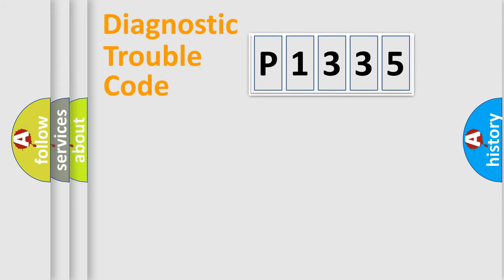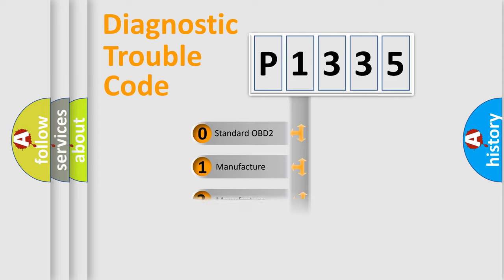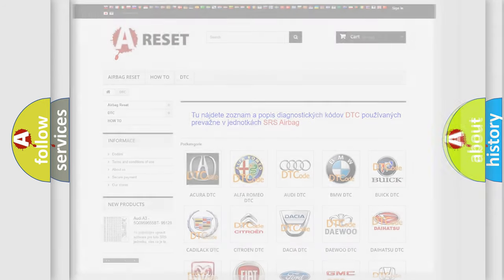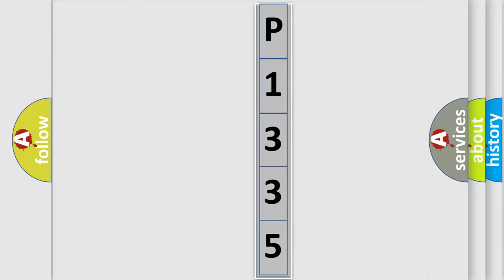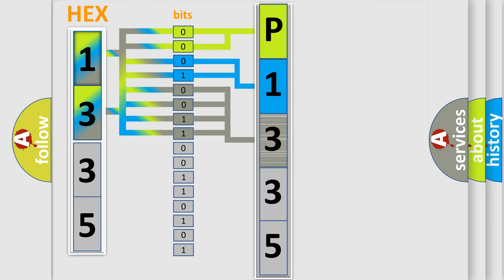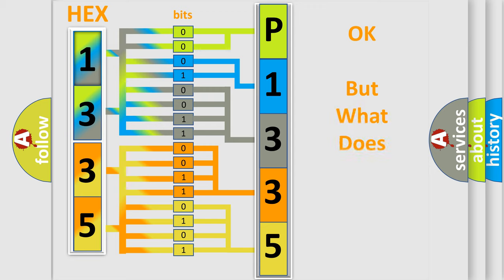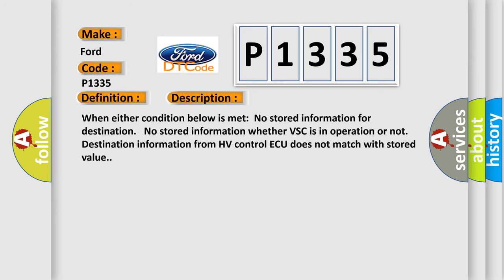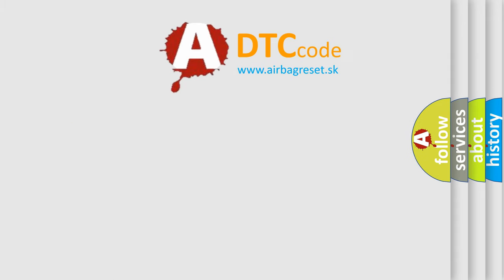DTC Ford P1335 Short Explanation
Contents:
0:21 Basic DTC analysis according to OBD2 protocol standard.
1:48 Insight into programming
2:58 A diagnostically understandable description of the Diagnostic Trouble Code
3:05 Basic error definition

Make:
Ford
Code:
P1335
Definition:
HV ECU Communication Circuit Malfunction
Description:
When either condition below is met:No stored information for destination. No stored information whether VSC is in operation or not. Destination information from HV control ECU does not match with stored value.
Cause:
 HV control ECU Front active stabilizer control ECU Rear active stabilizer control ECU